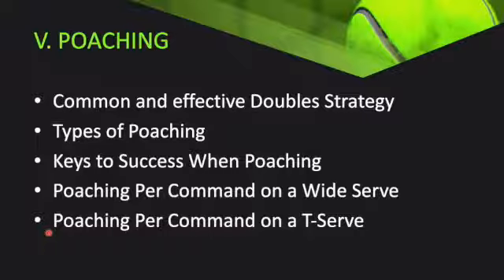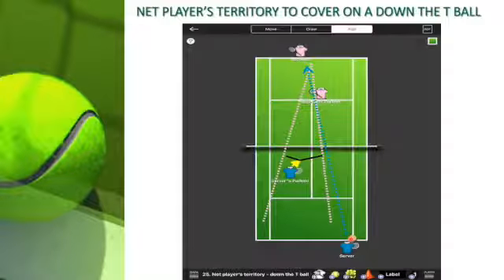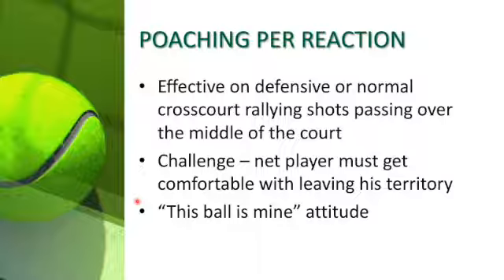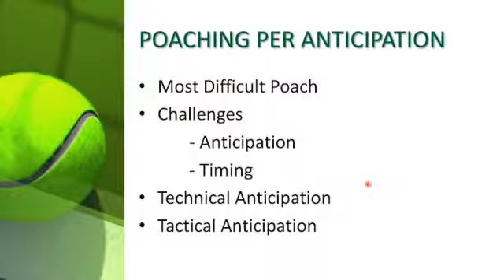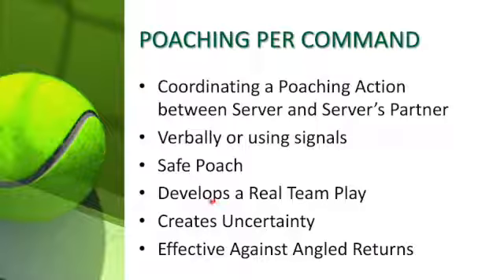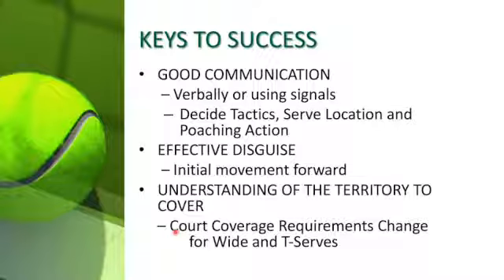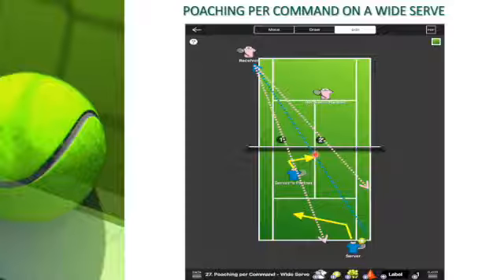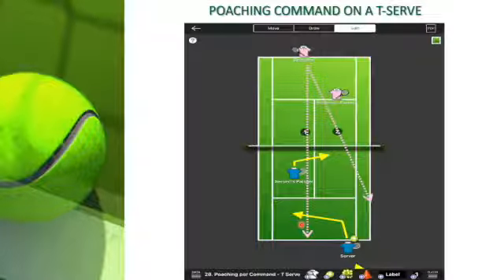Poaching in Doubles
Tennis Professional Marek Hep with the next video in his Doubles Tennis Series